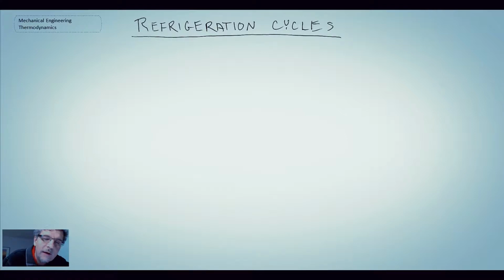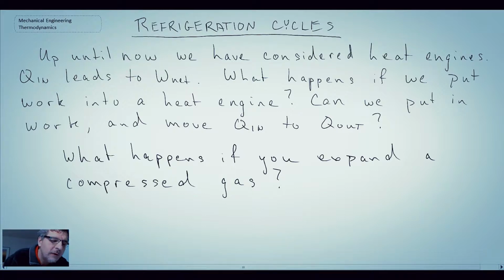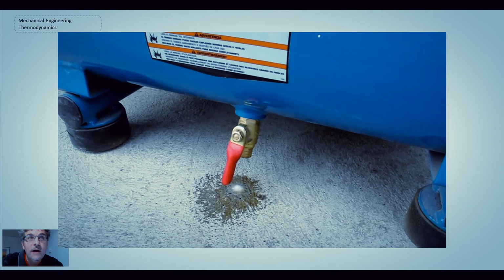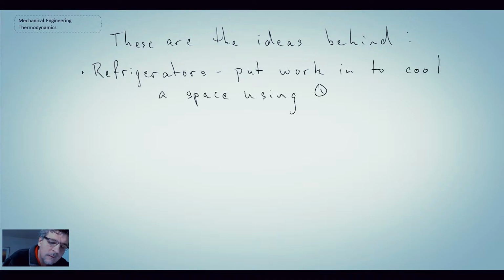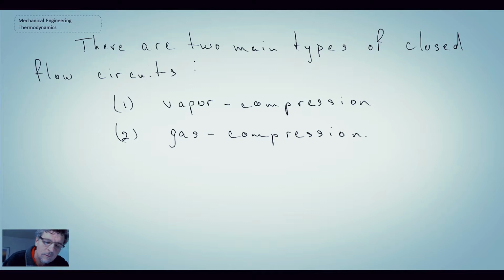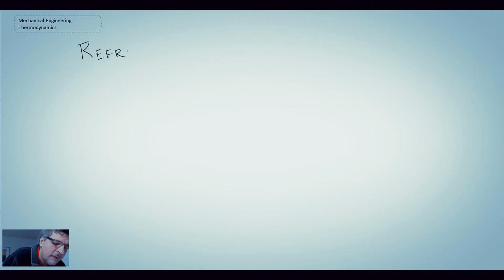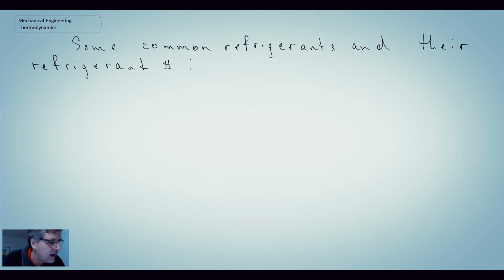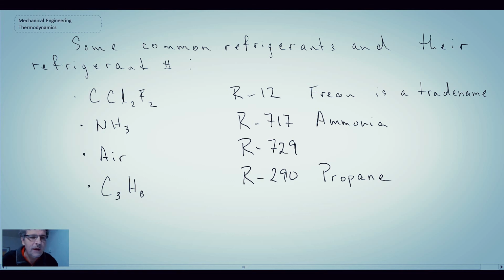Mechanical Engineering Thermodynamics - Lec 23, pt 1 of 4: Introduction to Refrigeration Cycles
Mechanical Engineering Thermodynamics - Lec 23, pt 1 of 4: Introduction to Refrigeration Cycles.(كورس ديناميكا حراريه)
source: Cengel and Boles, Thermodynamics, 3rd Edition